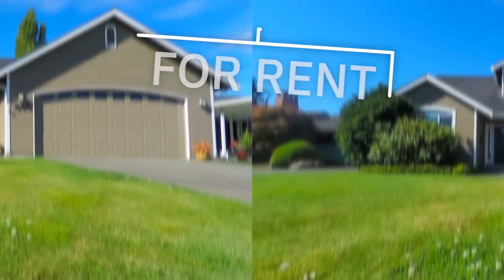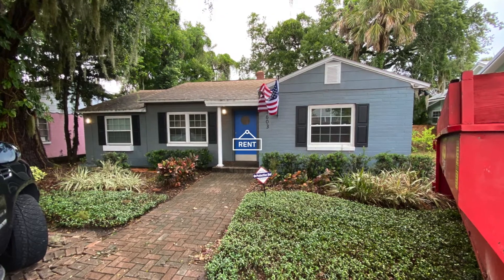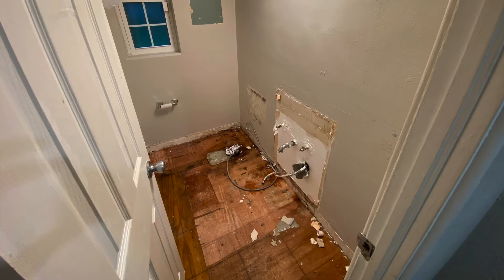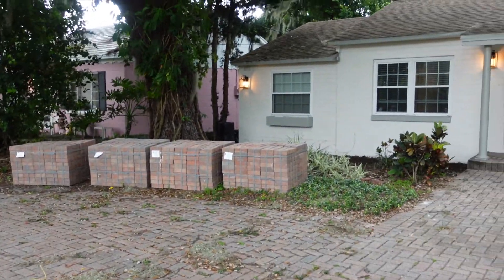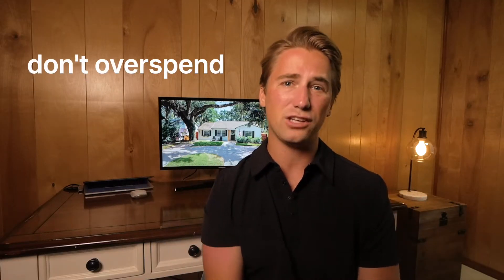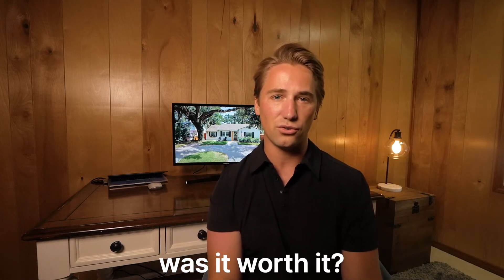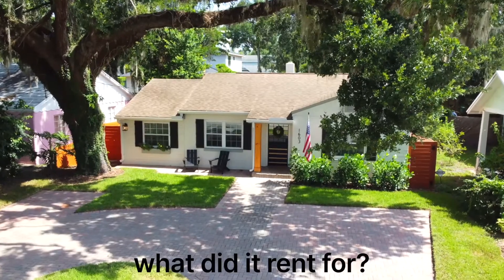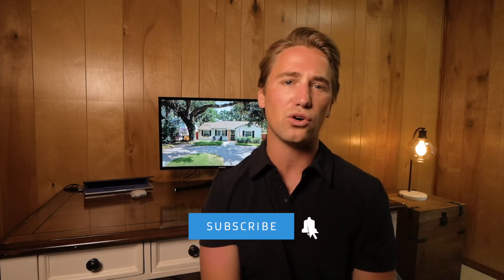Turning My House Into a Rental Property | One Full Year & Lessons Learned!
If you own an investment property or thinking of renting out your home to generate some passiveincome you MUST not overspend on rental property renovations and updates.

Well, I made the mistake of all mistakes and spent way too much MONEY RENOVATING my RENTAL PROPERTY!

My golden rule when realestateinvesting is to keep it simple! In this video, you are in for a treat because I will show you how I spent One Full Year Renovating my Home, spending way too much money on updates, and my tips for renting your investment house.

During my rentalpropertyrenovation, I spent too much money on the following items

- Contractor Labor Costs: $40,000
- Hard Wood Plank Flooring: $5,000
- Kitchen & Bedroom Tile: $2,500
- Other Tile Work in Kitchen & Bathroom: $3,500
- Driveway Repair: $2,700
- Fence: $10,000
- New Sod: $2,500
- Appliances: $10,000
- Beams & Floating Shelves: $950
- Front Door: $3,700
- Miscellaneous renovation items: $3,500

Total Rental Property Renovation: $85,000

Was spending all that money worth it?

Absolutely not. Did the updates and luxury items increase the rental rate and transform the home, yes. But I could have bought another rental property with that amount of money. Although, with real estate and owning a rental property, I definitely did increase the property's value, and the home should make for a great rental property for years to come.

Spending $85,000 did increase the amount of rent every month by about $800.00, but an $800.00 increase in the rental rate is not nearly close to a good returnoninvestment.

What I can say is the Before and After pictures definitely show a difference. I would love to know how you renovate or invest in real estate.

How To Determine How Much You Should Spend When Renovating Your Rental Property?

0:00 Full Year Property Backstory
1:55 Before, During & After Renovation
5:32 Tips for Renovating Your Rental Property
6:10 How Much Did I Spend? Full Cost Breakdown
7:00 Was It Worth It?
8:38 How Much Did It Rent After Renovations?